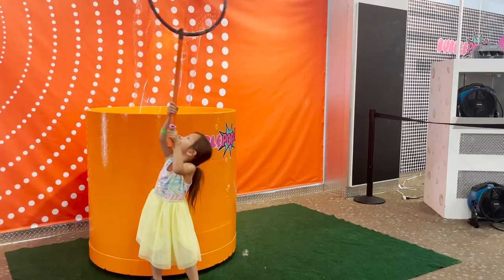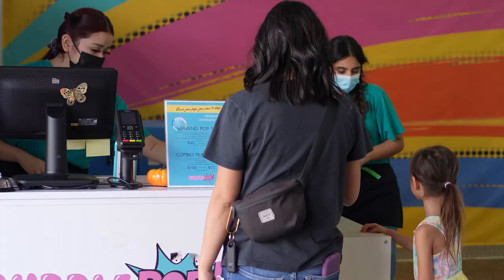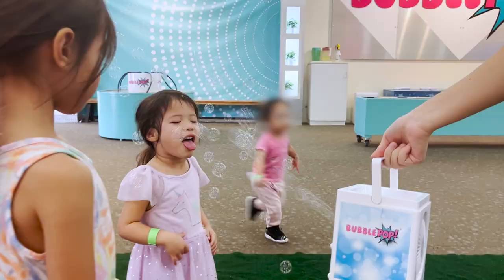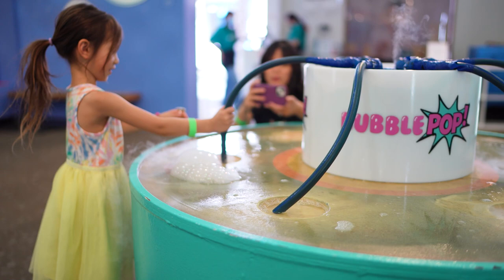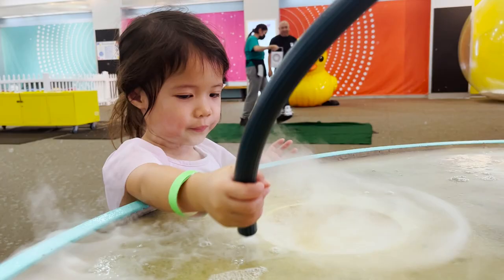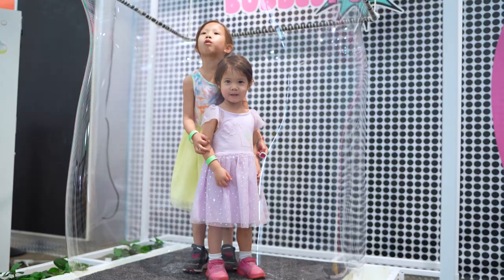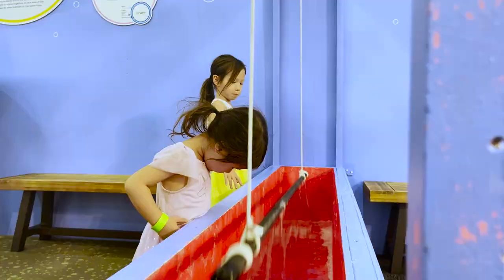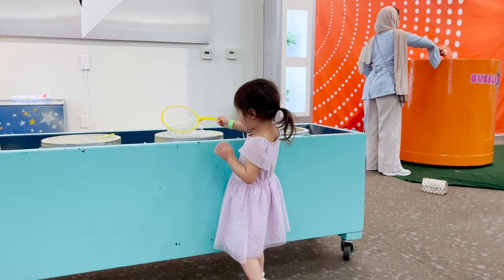What To Expect At BubblePOP Tustin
📍 BubblePOP